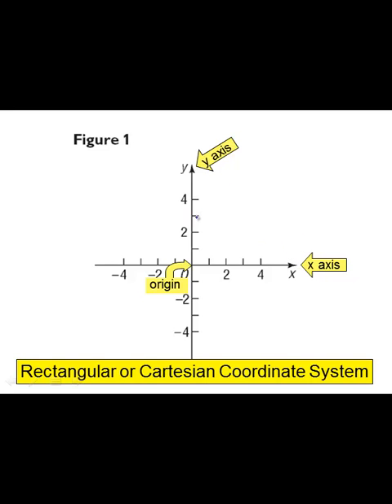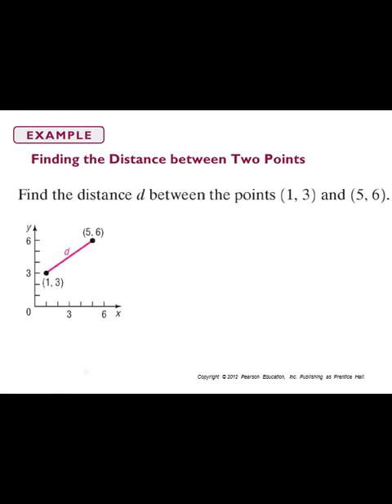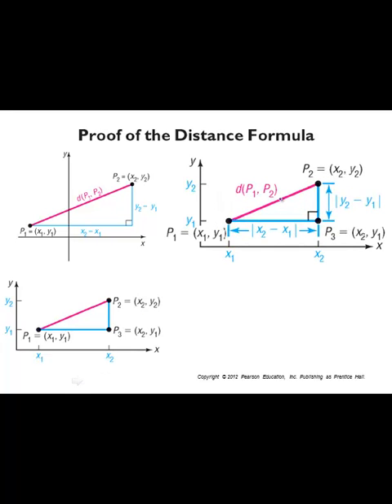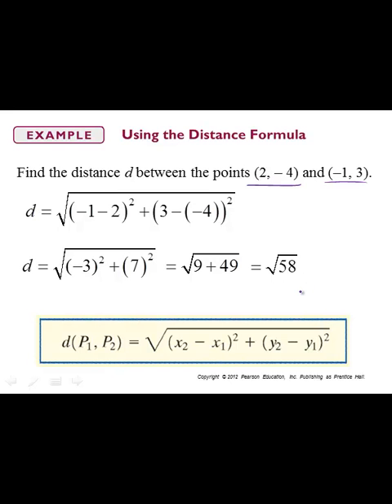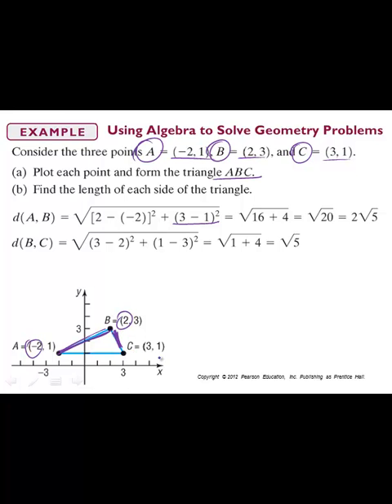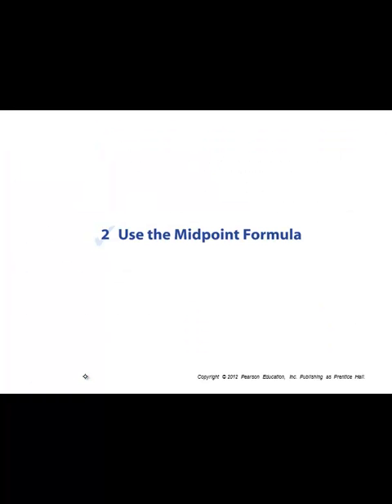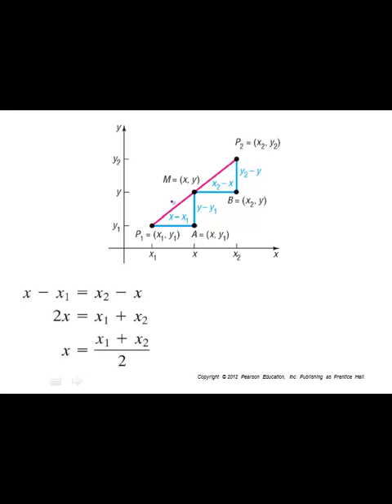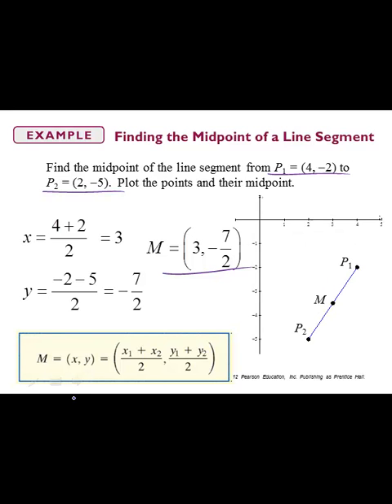MAT 121 WW3 Lecture on Section 2 1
Discussion of the X-Y plane, distance between two points, and midpoint.